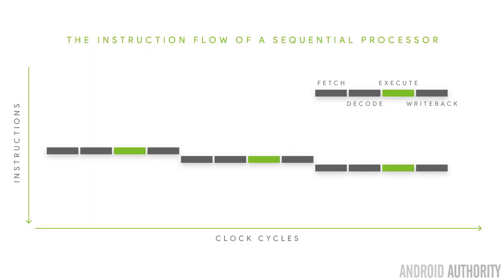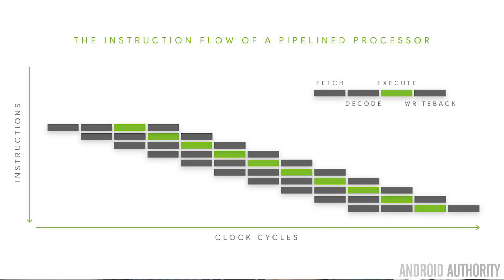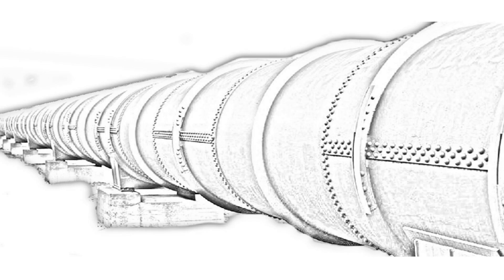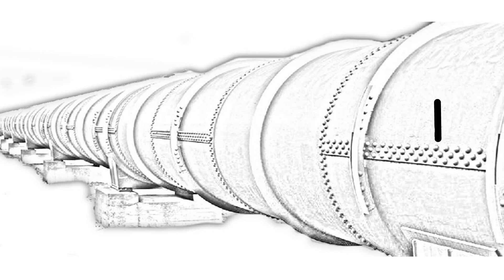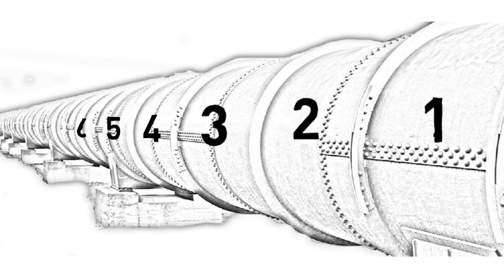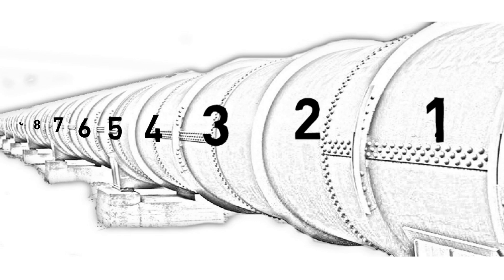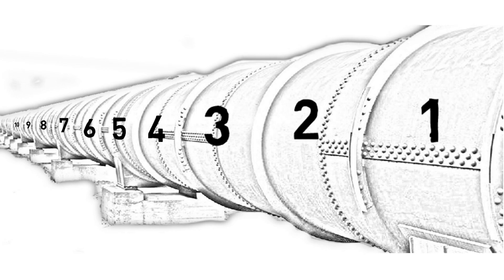Why modern CPUs are flawed (Meltdown/Spectre) - Gary explains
Modern CPUs use speculative execution and branch predictors, but because they do, they have serious security flaws. Why? Let me explain!